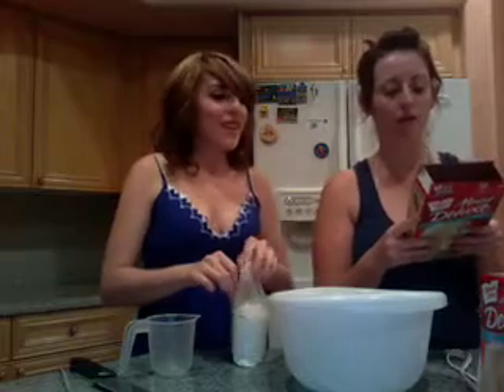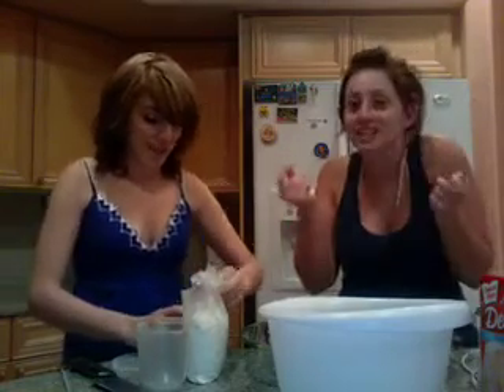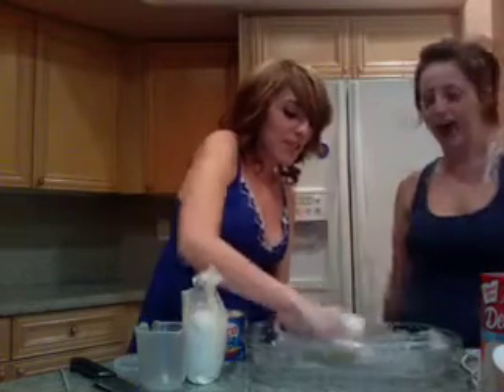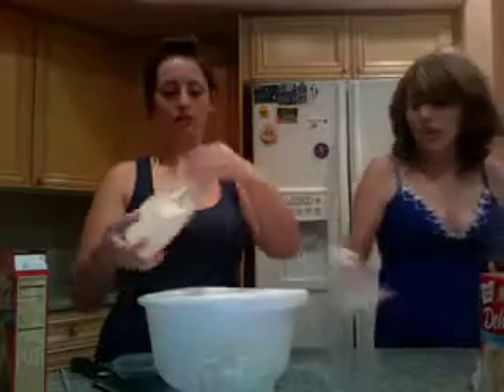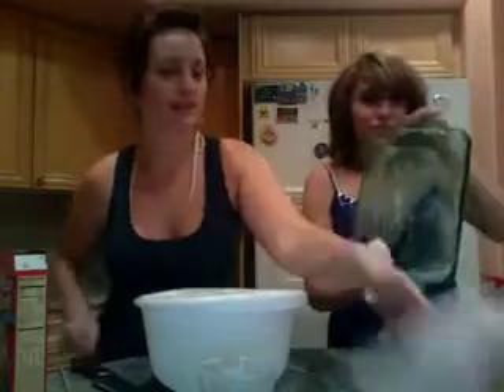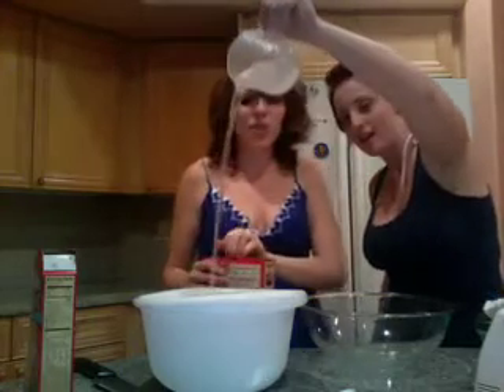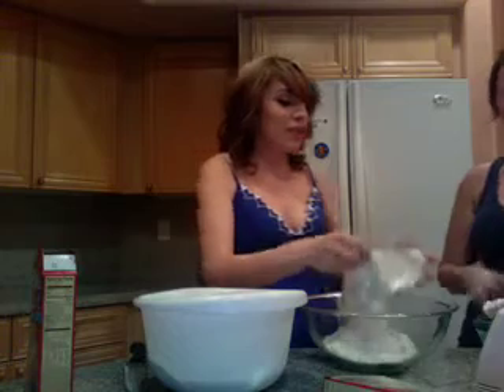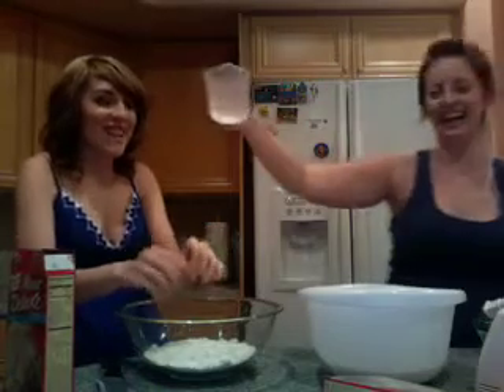bake and cake!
a very non useful way to make an icecream cake...